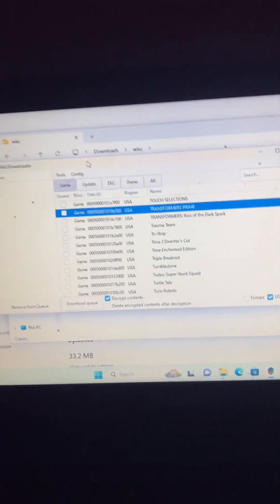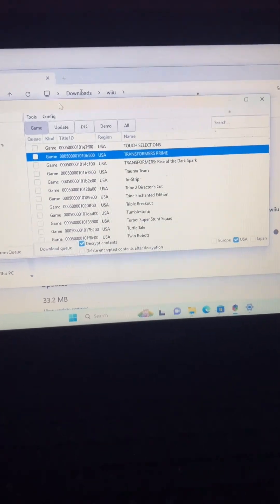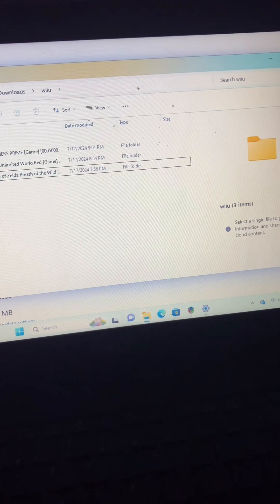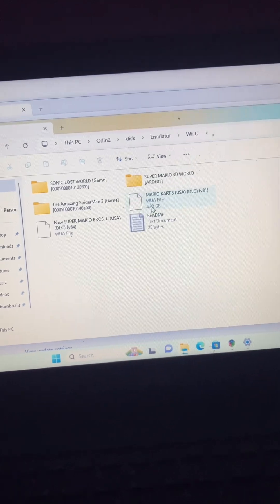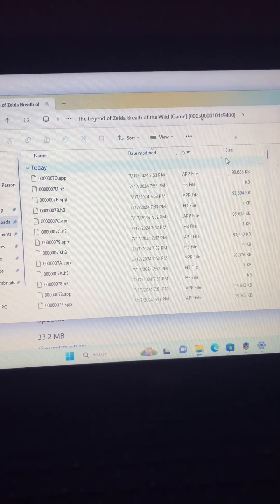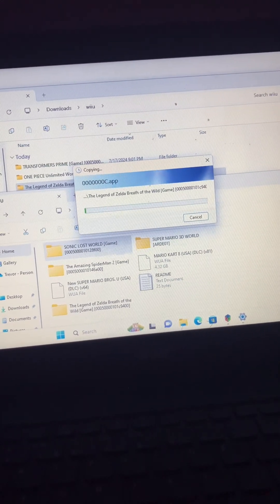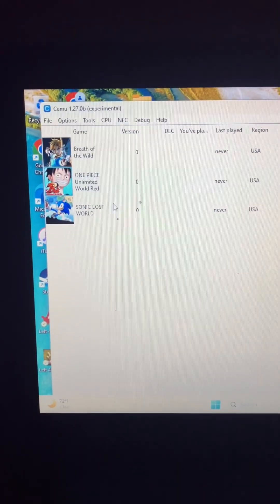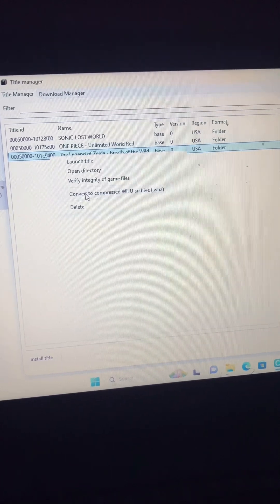How to download/format Wii U games for Cemu Android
Look in Cemu channel